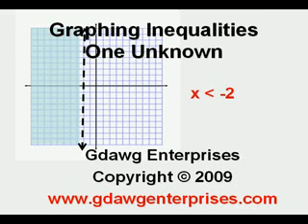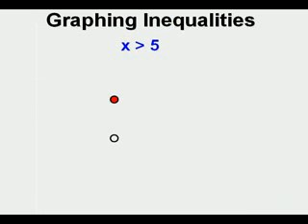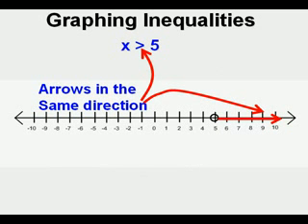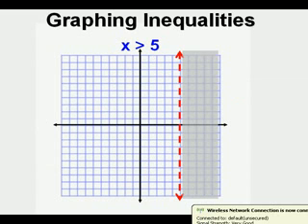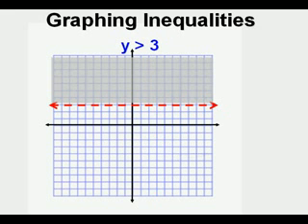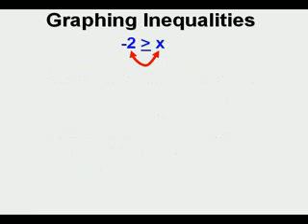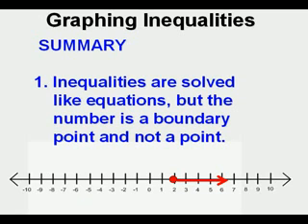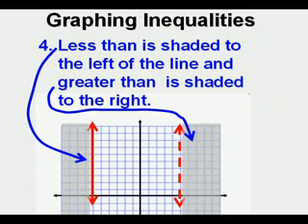Graphing Inequalities One Unknown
The video shows how to graph inequalities having one unknown mainly on a number line.  It does introduce the concept of graphing a one unknown inequality on a two dimensional coordinate plane.  The symbols of greater than or equal to less than or equal to greater than and less than are also described.  The concept of boundary points and boundary lines is explained.